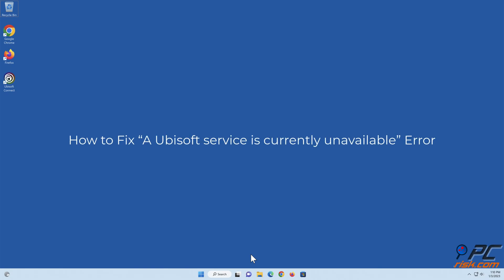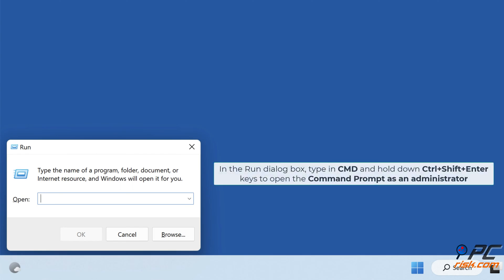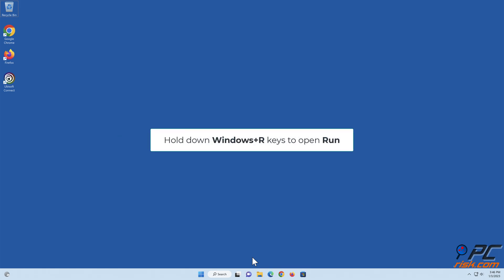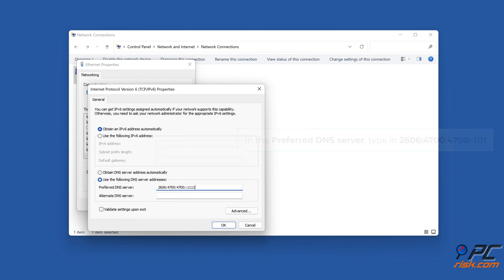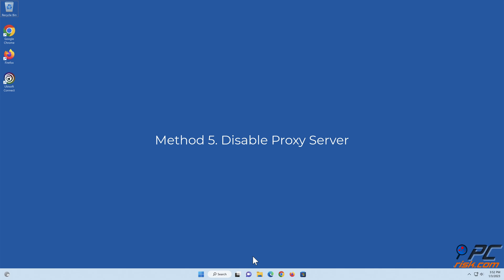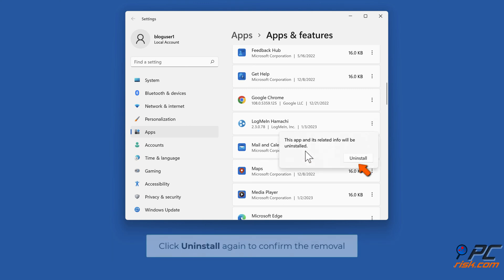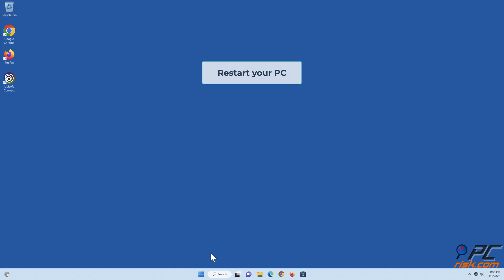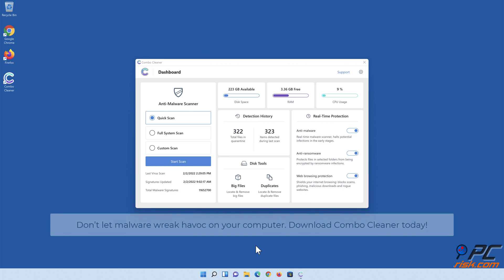How to Fix “A Ubisoft service is currently unavailable” Error?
Video showing how to fix “A Ubisoft service is currently unavailable” error.